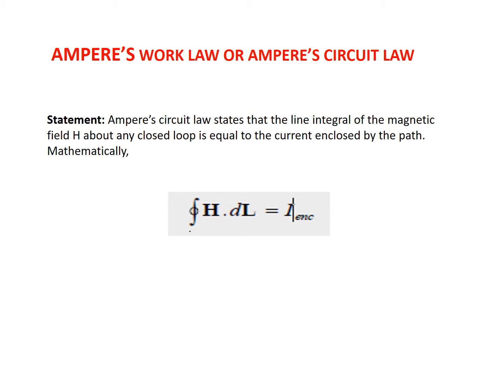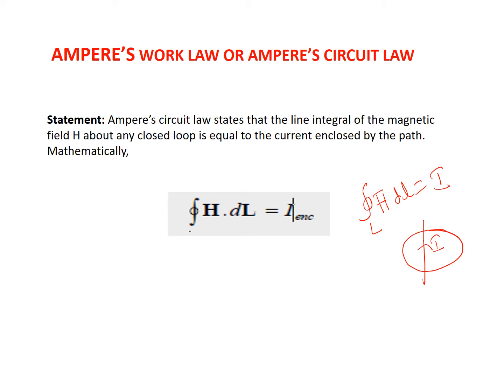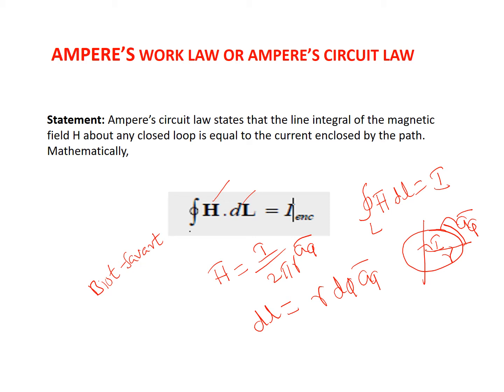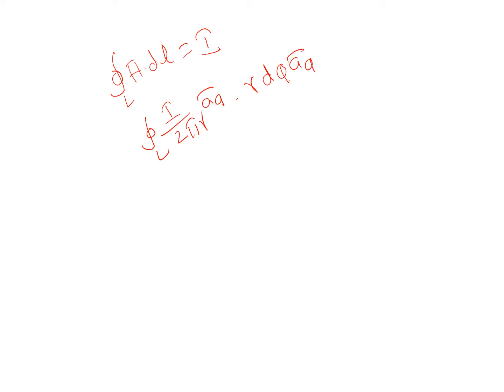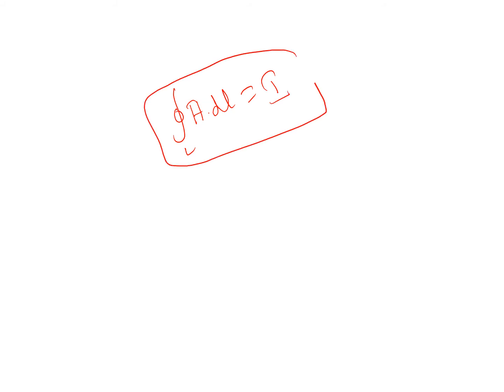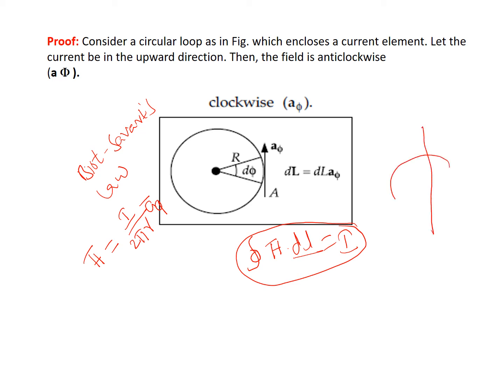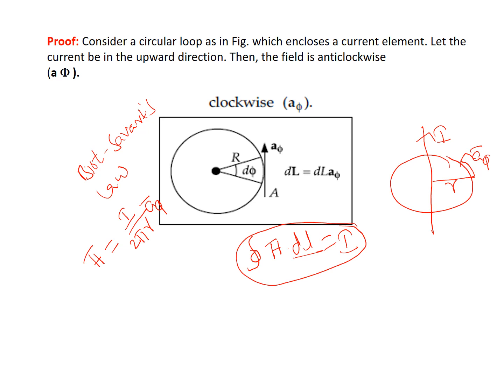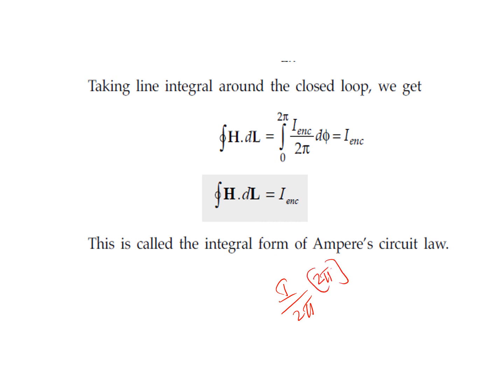JNTUH NRCM R20 ECE32 EMFW Amperes law